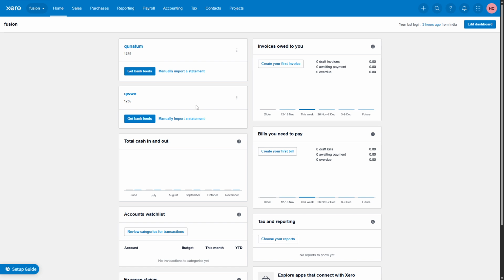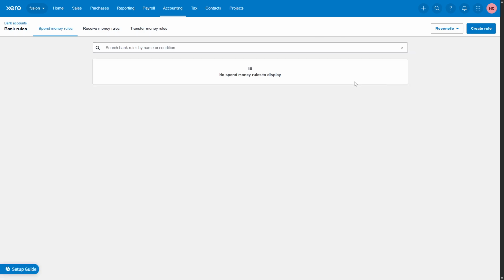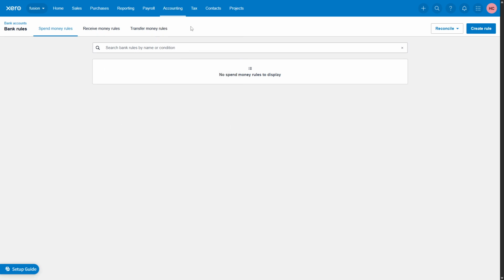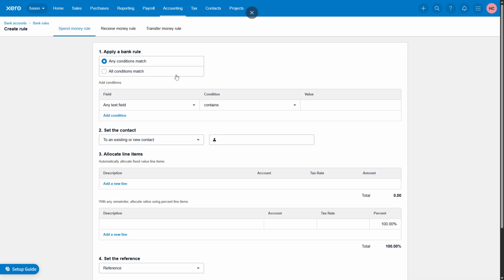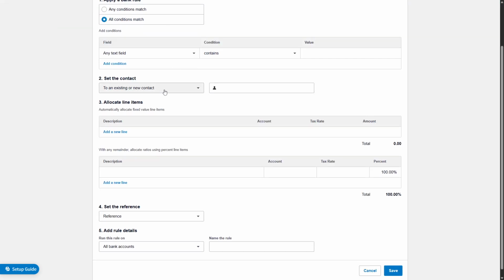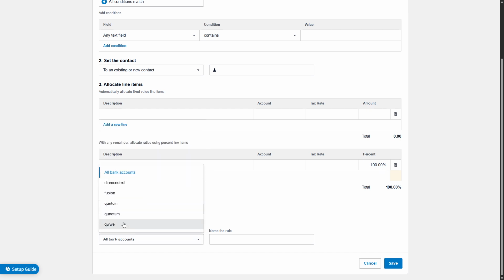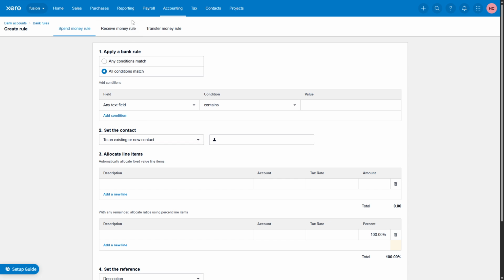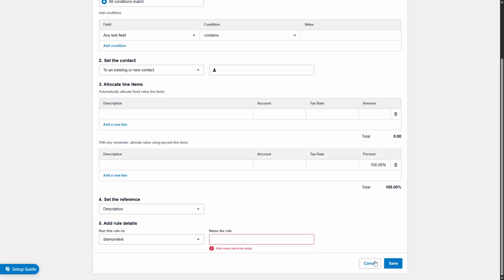How to Create Bank Rules in Xero (2026 Guide)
How to Create Bank Rules in Xero (2025 Guide)